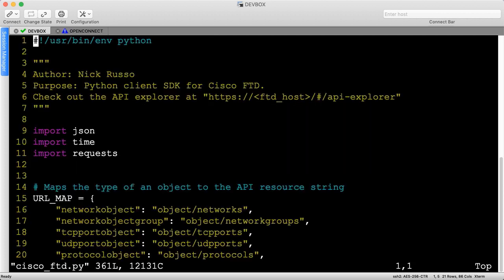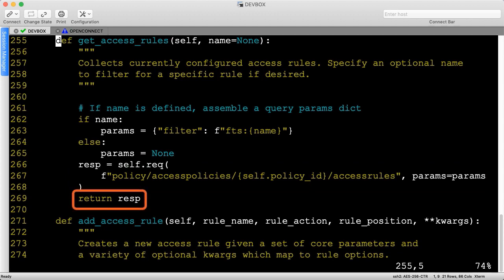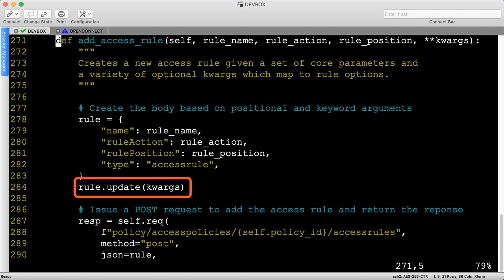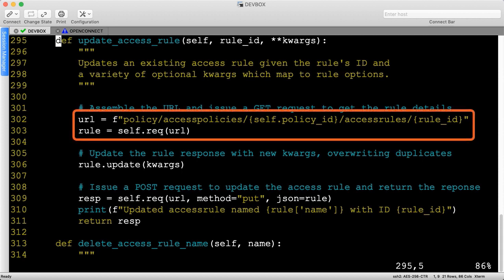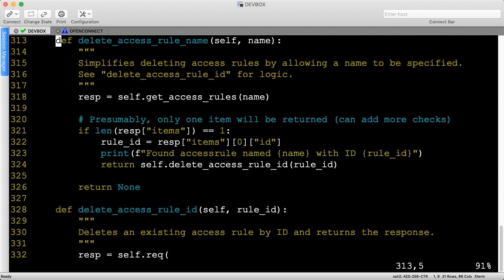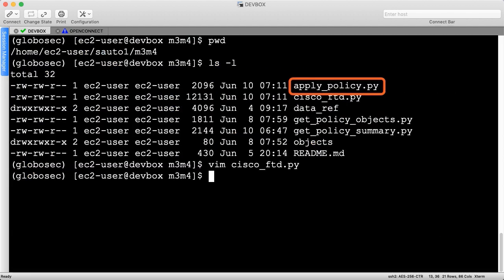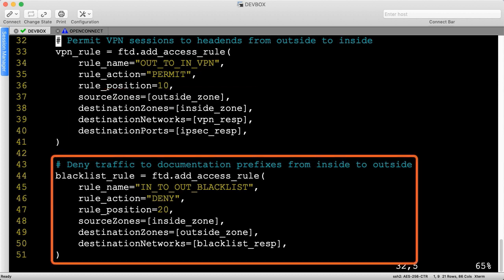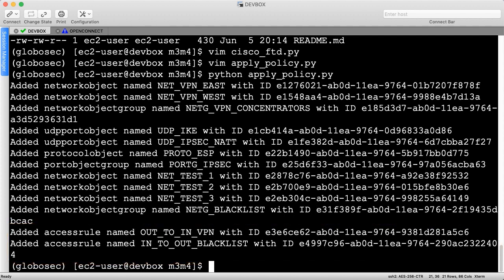Pluralsight Sample - Demo: Creating and Deleting FTD Access Rules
This clip is a technical sample from my Pluralsight course titled "Automating Cisco ASA and Firepower Policies Using APIs" whereby I demonstrate how to define, configure, and delete Firepower Threat Defense (FTD) policy rules via the REST API using Python. Note that this clip is taken from the middle of the course and is therefore out of context. As a result, some aspects may be appear confusing or insufficiently explained in isolation.